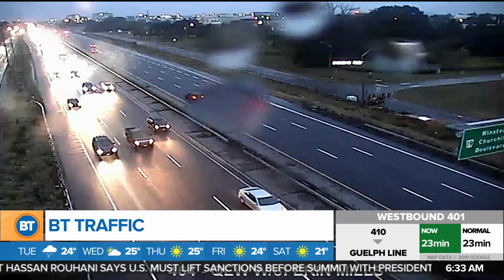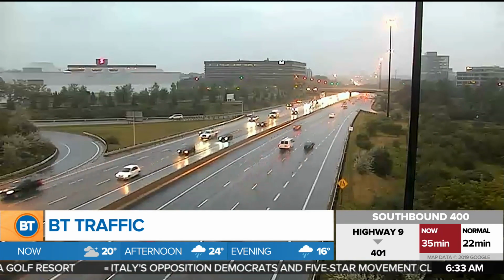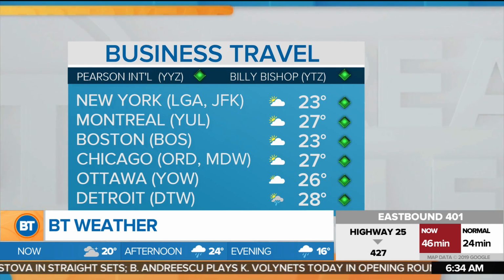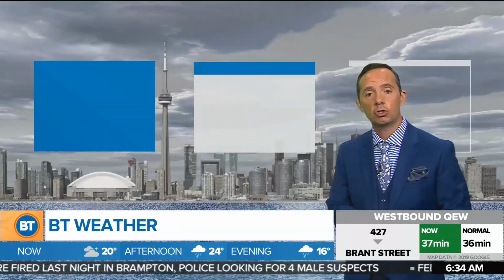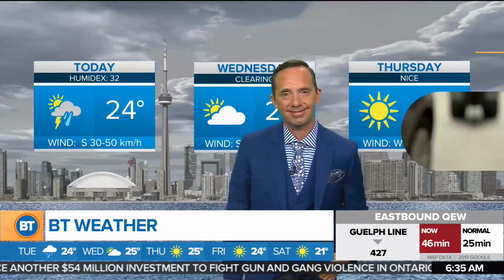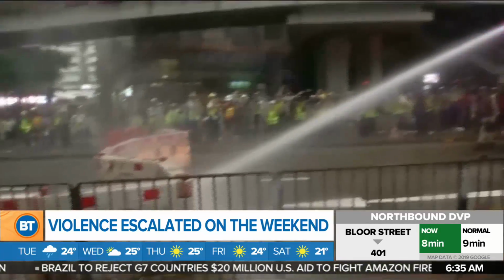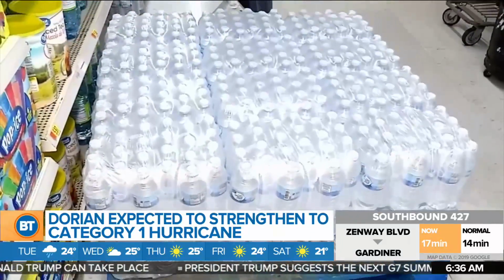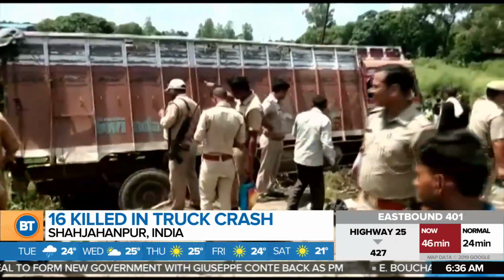Federal judge expected to close case against Epstein